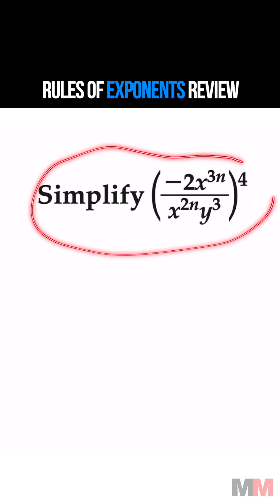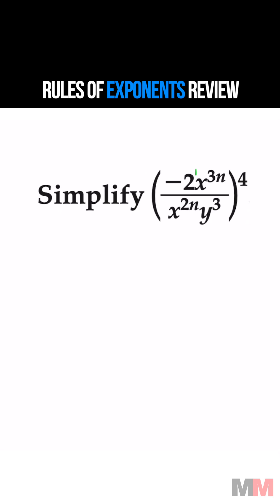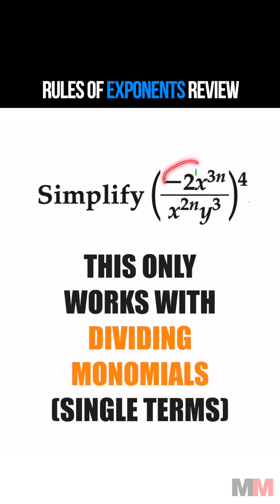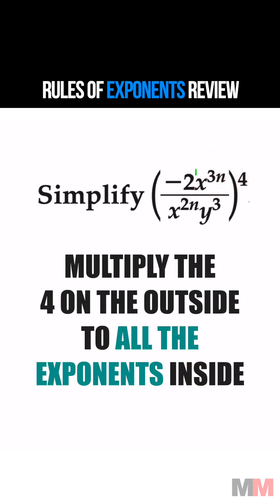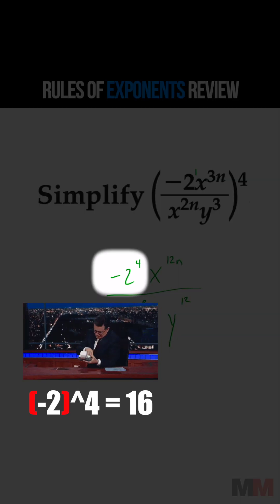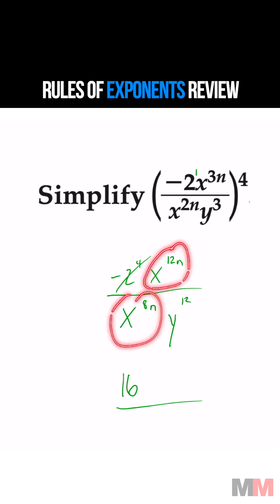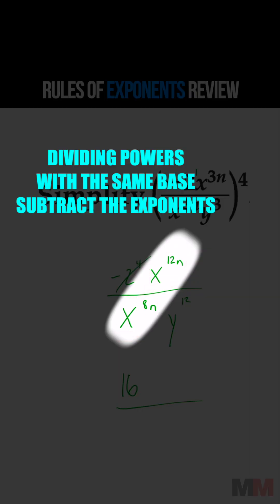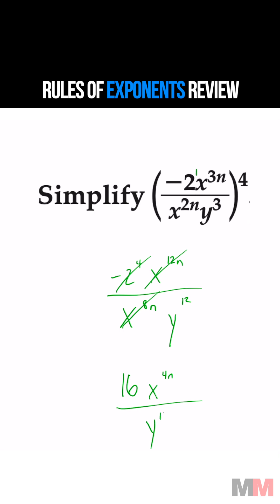Exponent Rules Multiple steps review problem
Multiple Step Review problem to review exponent rules.